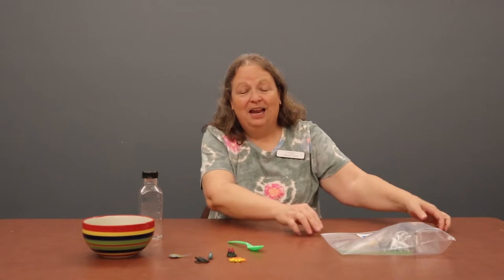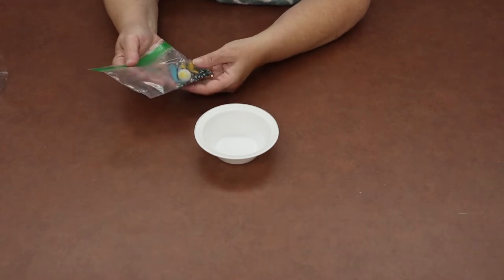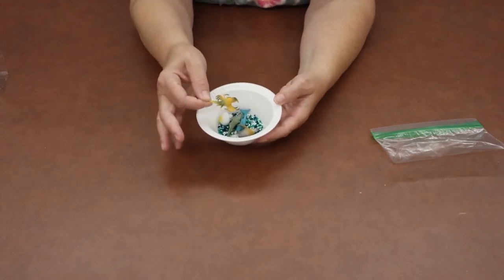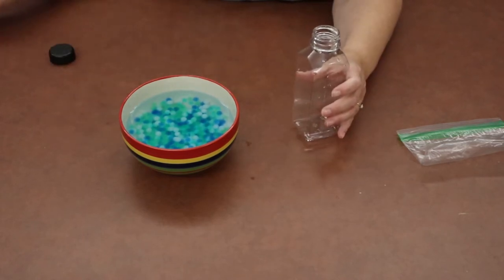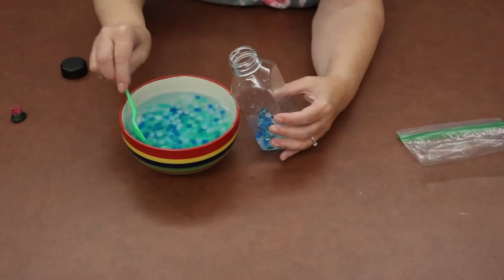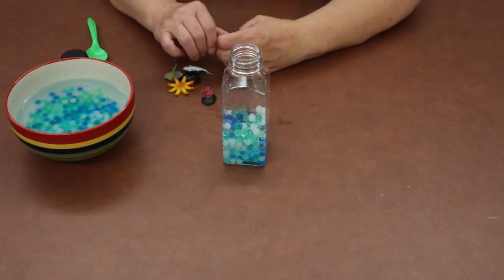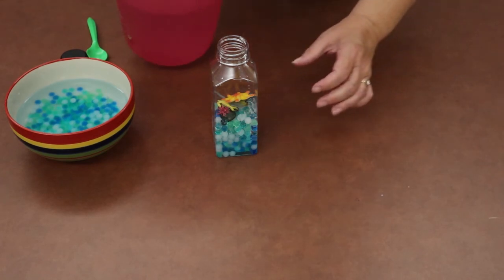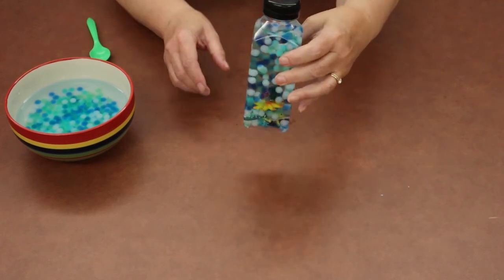Ocean In A Bottle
Do you ever wish you lived at the ocean? Now you can have your own piece of the ocean wherever you live! During Ocean in a Bottle, you will create your own mesmerizing sensory bottle with ocean-colored water beads and sea creatures.  Registration for our Ocean in a Bottle Take-and-Make bags begins Friday, July 8th, which is the same day the video will be posted to YouTube. This is not a live video, so the program can be done on your own time. Ocean in a Bottle is recommended for ages 6-12, requires parental supervision, and is limited to 30 patrons.